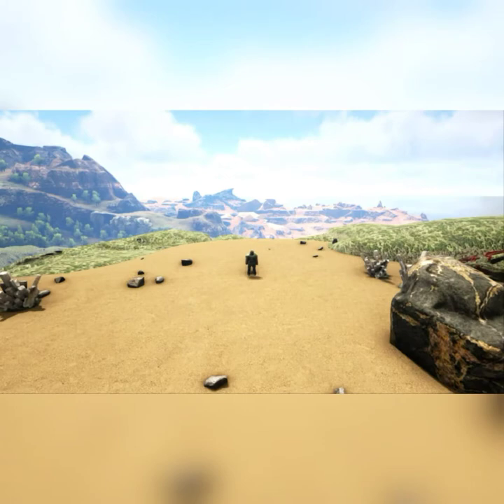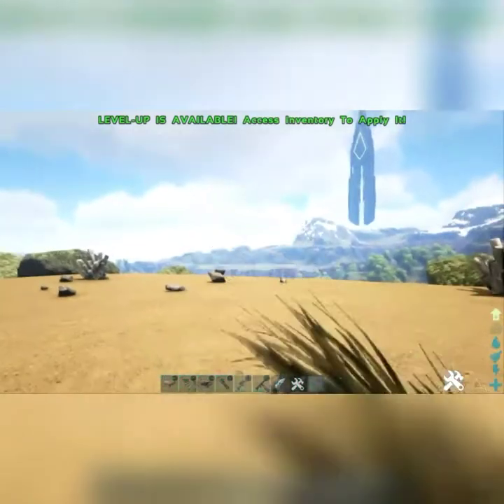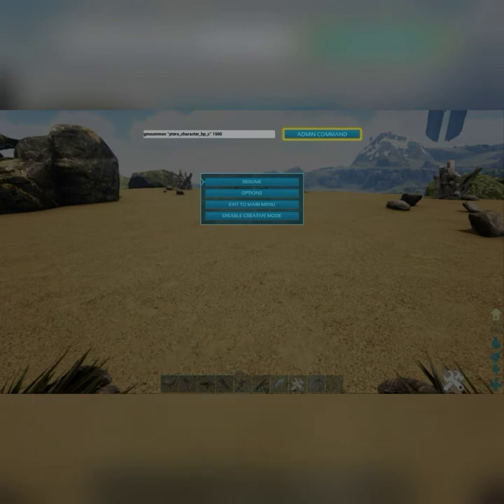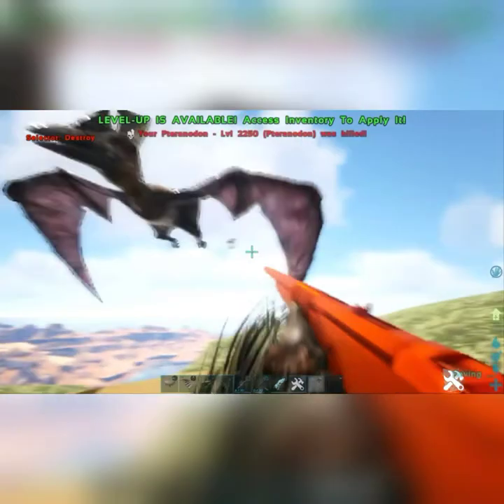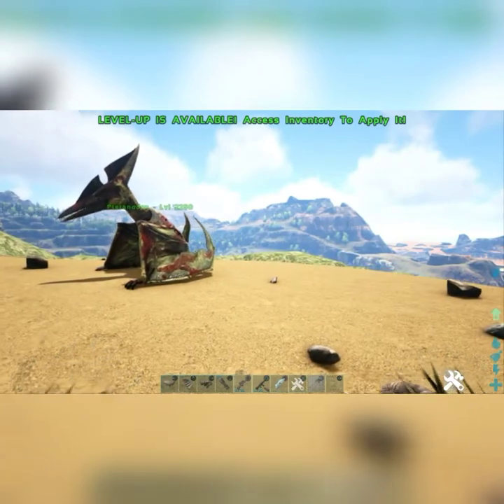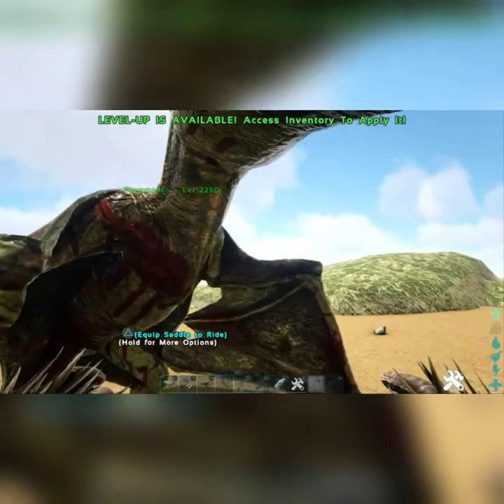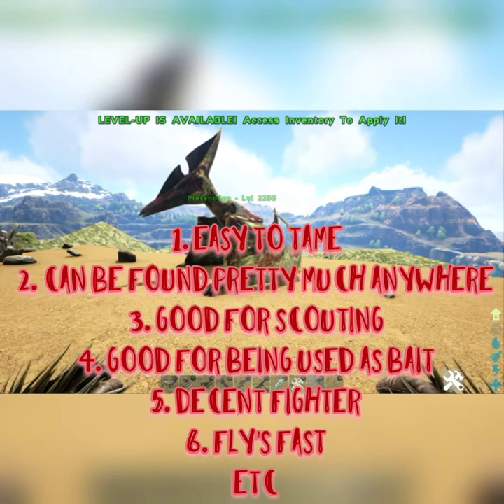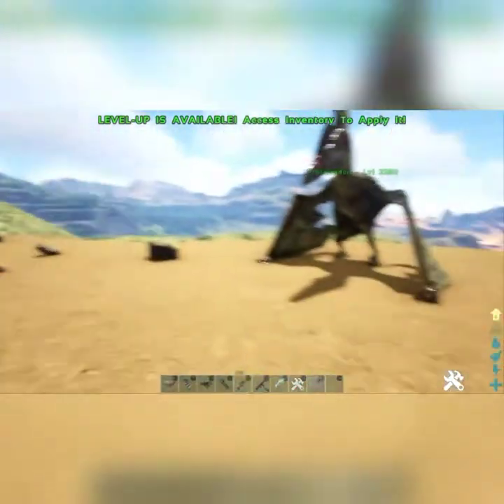How to spawn in the Pterodon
Hello everyone, in this video i'll be showing you how to spawn in the pterodon. I'll link him down below. If you don't know how to use console/admin commands then go check my video that explains how to use those, I'll link it down below.
The song I used for the intro is call "gaullin moonlight" so check it out.